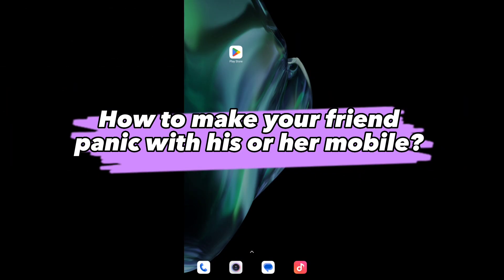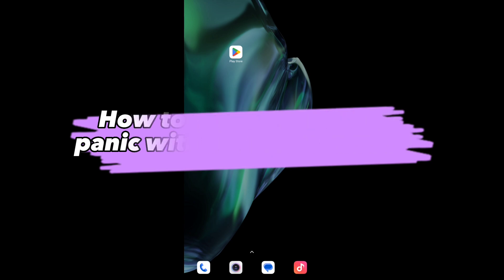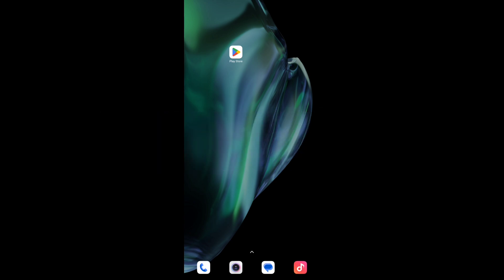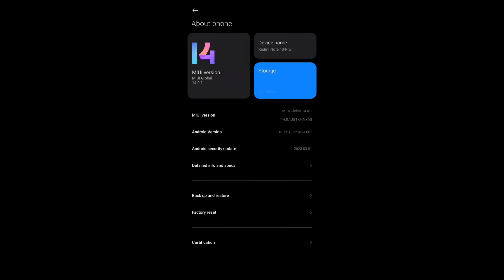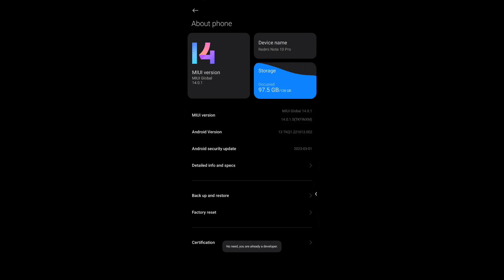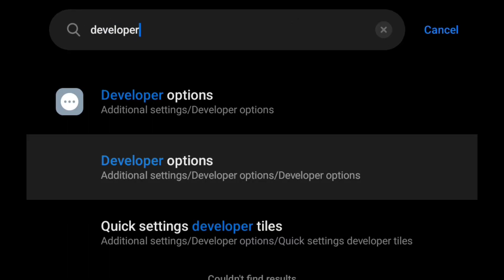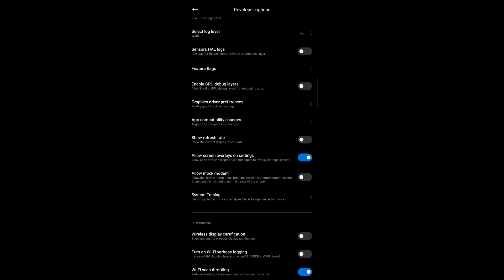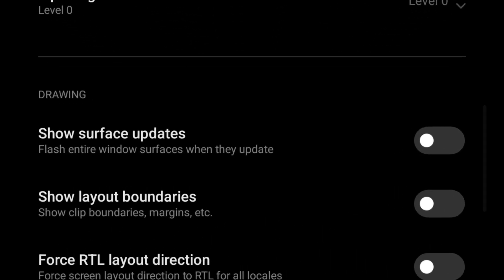How to Make Your Friend Panic With His or Her Mobile Without any app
Save